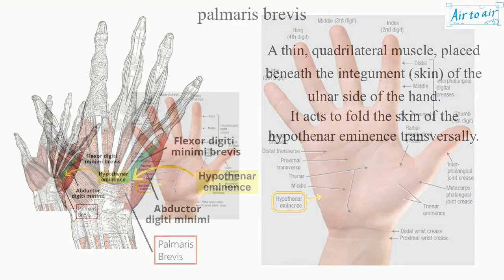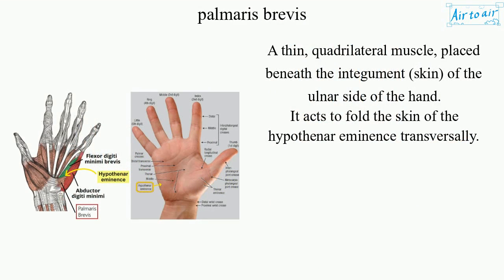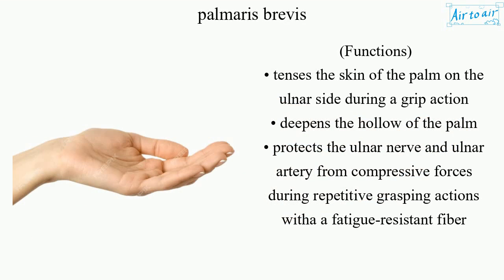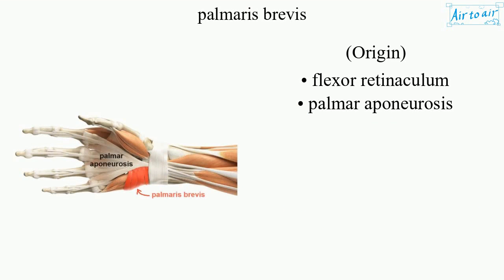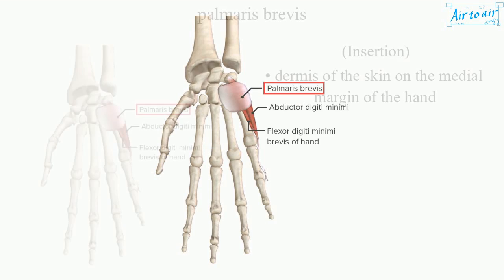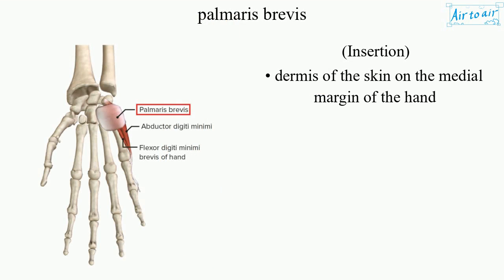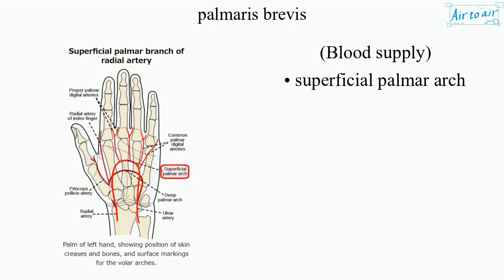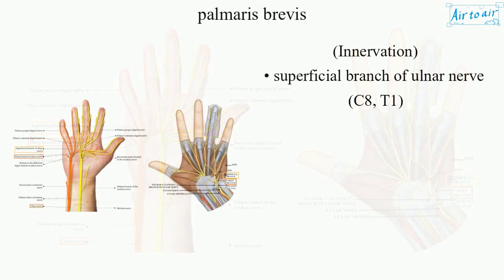palmaris brevis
A thin, quadrilateral muscle, placed beneath the integument (skin) of the ulnar side of the hand.
It acts to fold the skin of the hypothenar eminence transversally.

(Functions)
• tenses the skin of the palm on the ulnar side during a grip action
• deepens the hollow of the palm
• protects the ulnar nerve and ulnar artery from compressive forces during repetitive grasping actions witha a fatigue-resistant fiber

(Origin)
• flexor retinaculum
• palmar aponeurosis

(Insertion)
• dermis of the skin on the medial margin of the hand

(Blood supply)
• superficial palmar arch

(Innervation)
• superficial branch of ulnar nerve (C8, T1)

(Comparison: palmaris)
• palmaris brevis: Tenses the skin of the palm on the ulnar side during a grip action, and so on. The origins are flexor retinaculum and palmar aponeurosis.
• palmaris longus: Tenses palmar aponeurosis besides wrist flexion. The insertions are flexor retinaculum and palmar aponeurosis.